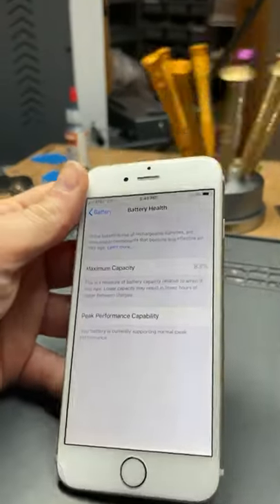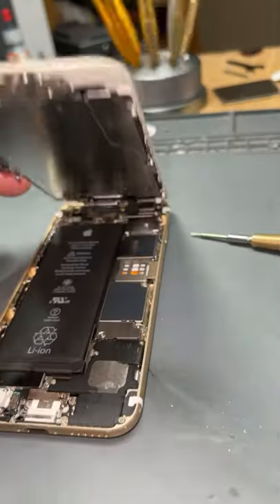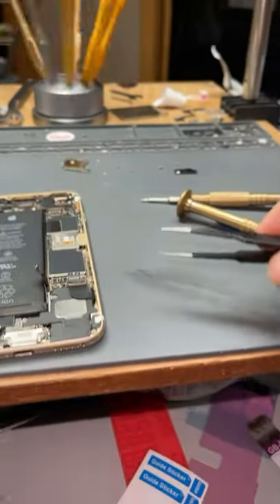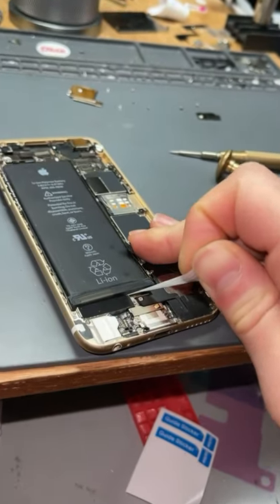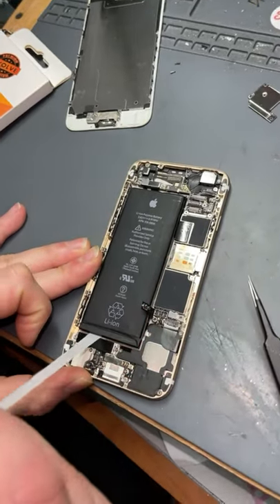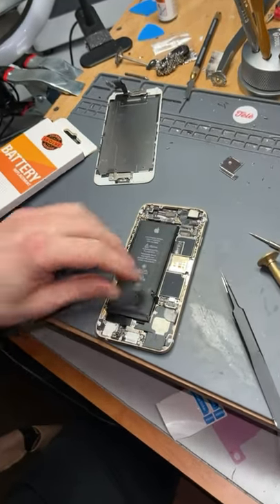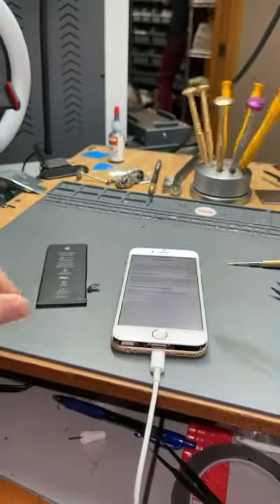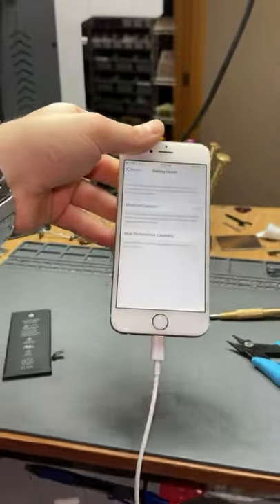Friendly reminder to check your battery health :)